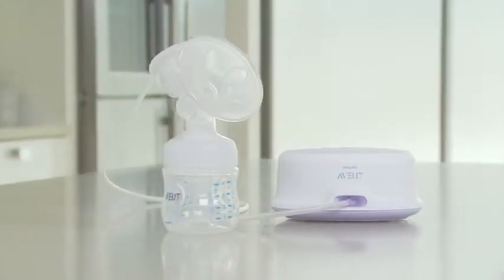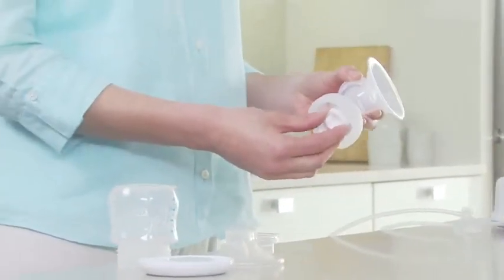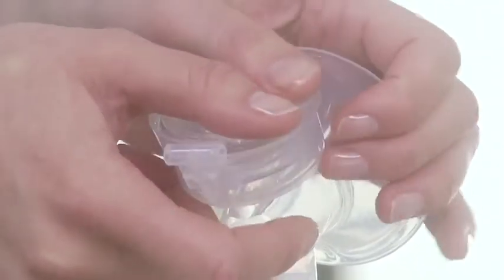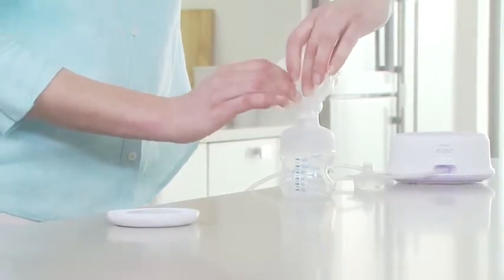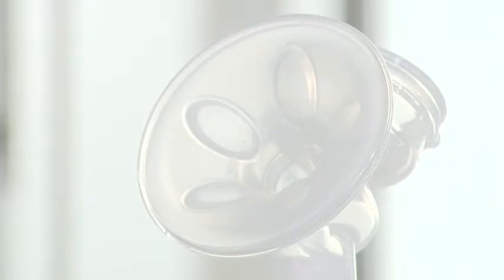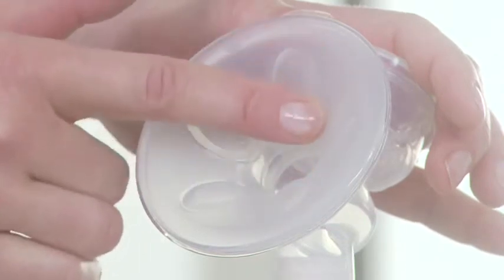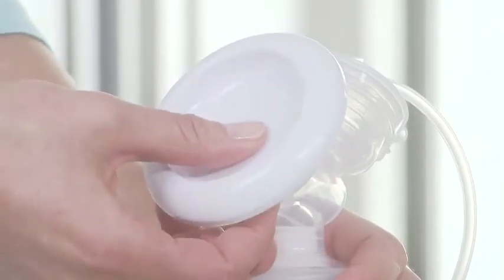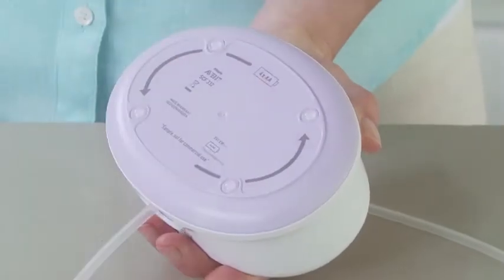Guide to Breastfeeding Chapter 5 - Assembling Your Electric Breast Pump by Philips AVENT